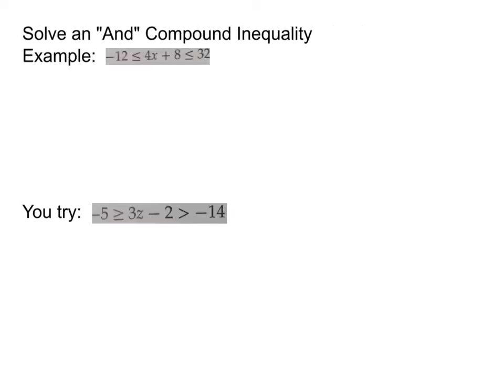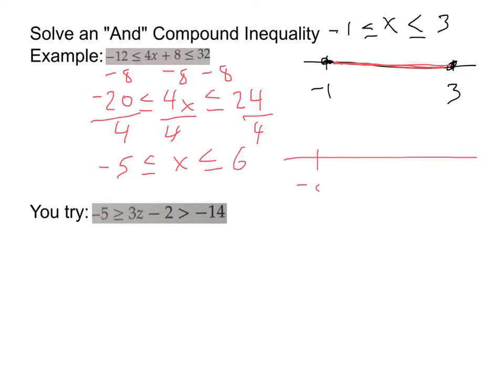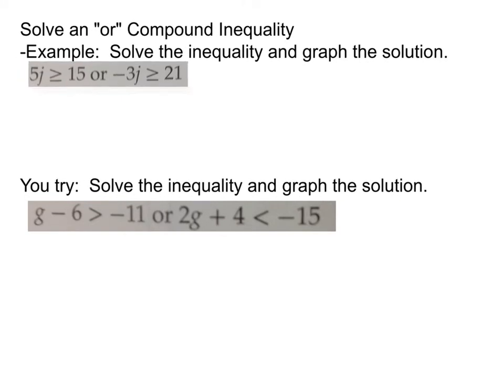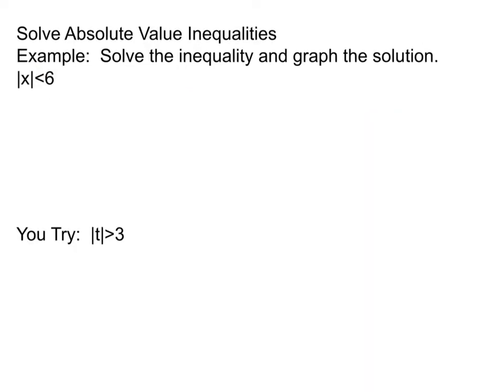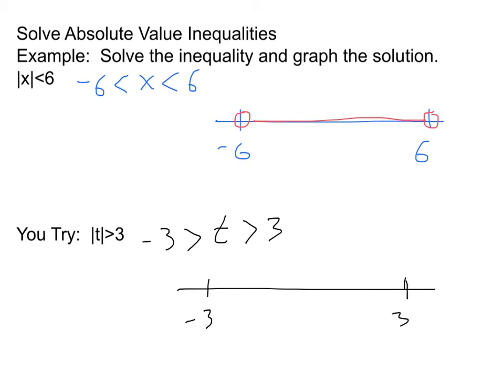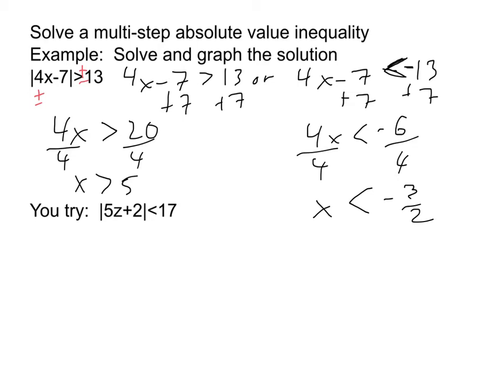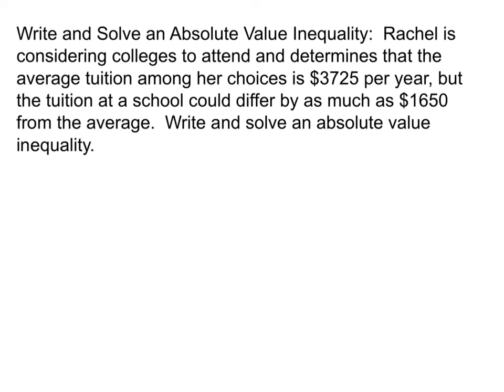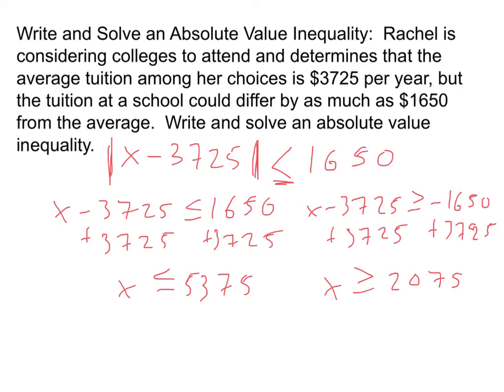1-6 solving compound and absolute inequalities